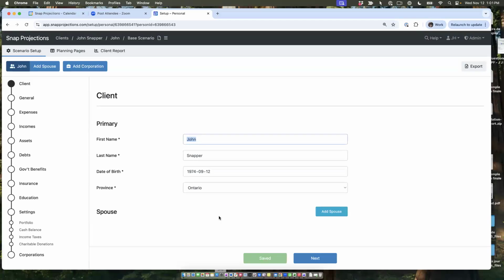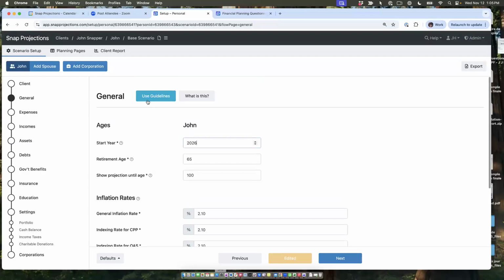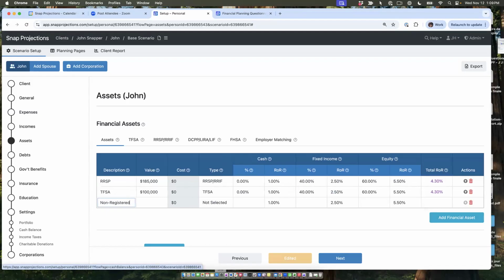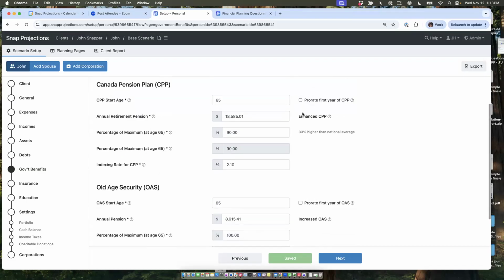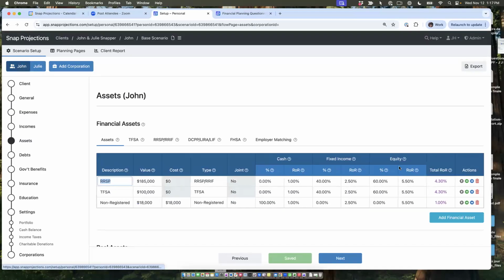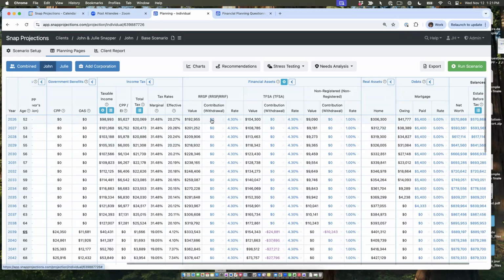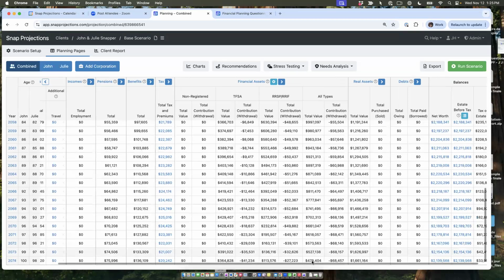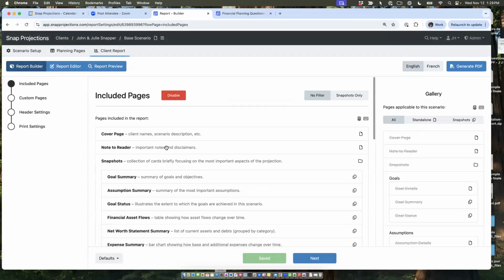Product Walkthrough - Adding a spouse to the projections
In this session we demonstrate how to add a spouse to the projection and provide helpful tips and tricks relating to that.

CHAPTERS
00:00 Introduction
00:45 Scenario Set Up for Primary Client
13:47 Adding a Spouse
20:15 Planning Page
23:30 Pension Income Splitting
23:55 Base Expense Allocation between Spouses
25:35 Estate Before Tax Summary
26:40 Charts
27:10 Combined vs. Individual Totals
28:00 Client Report with a Spouse